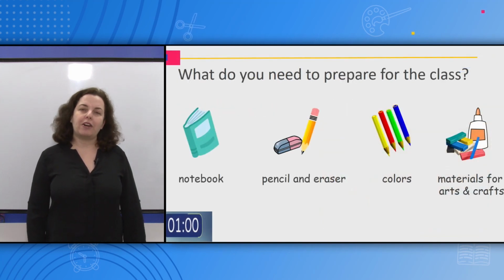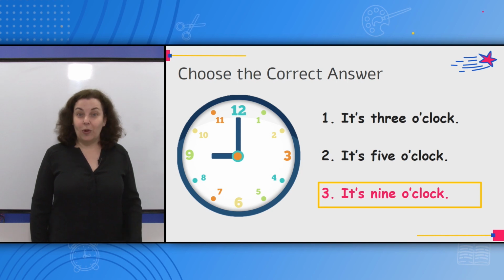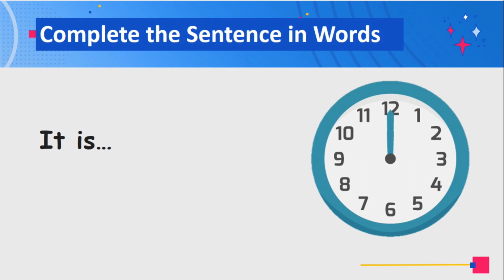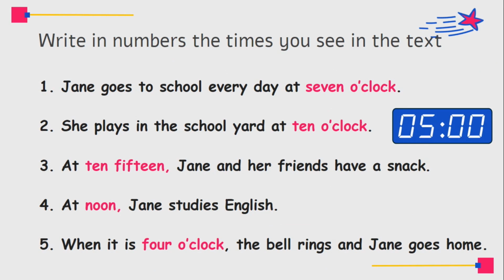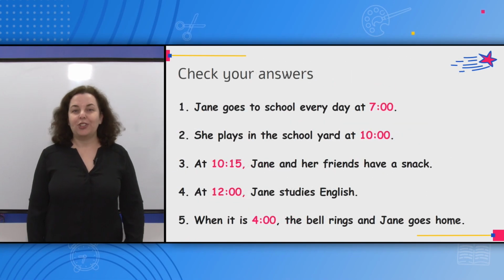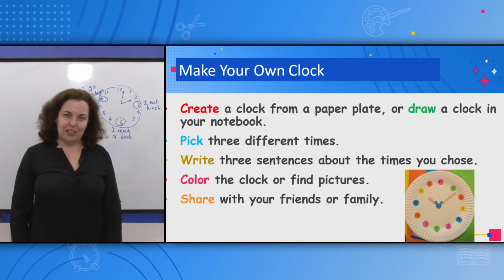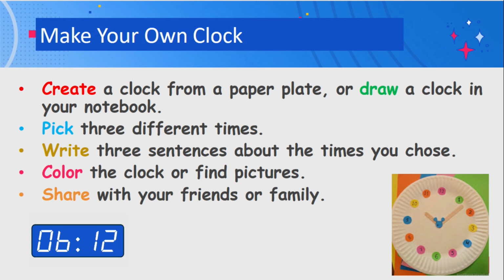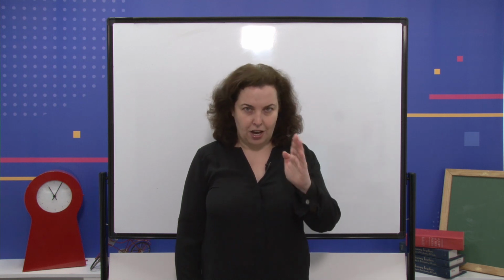כיתות: ה' אנגלית - זמן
מורה: ריבקה רוזנברג